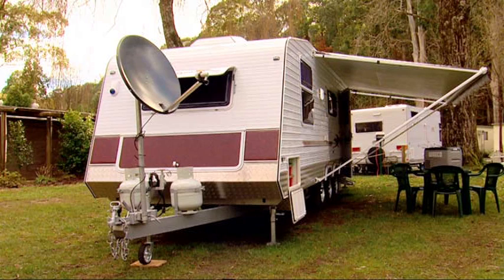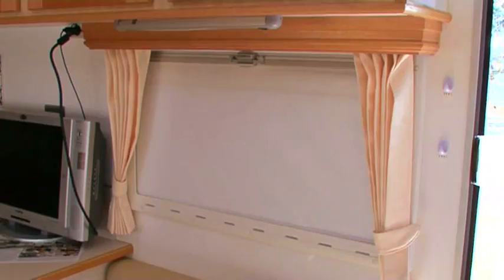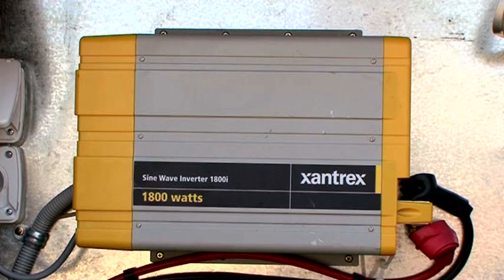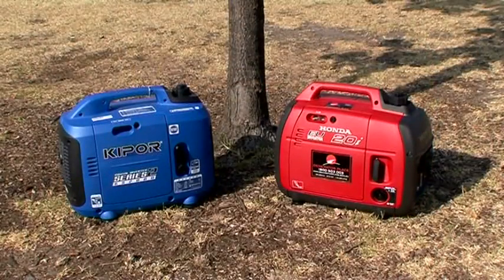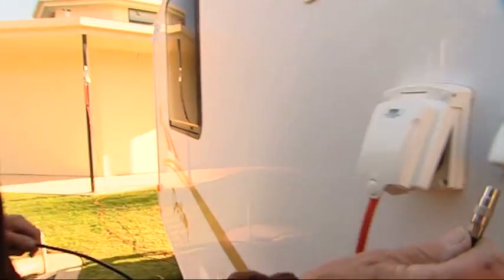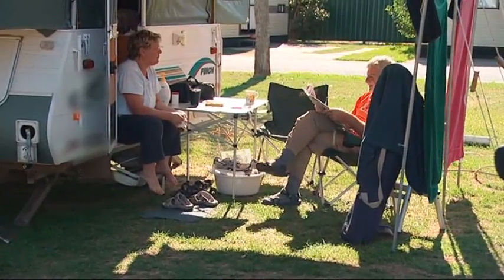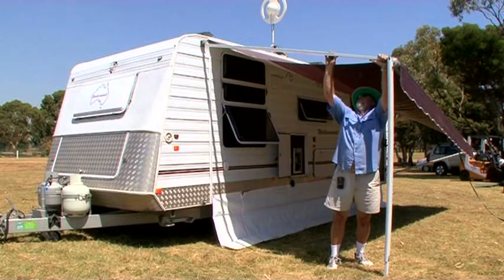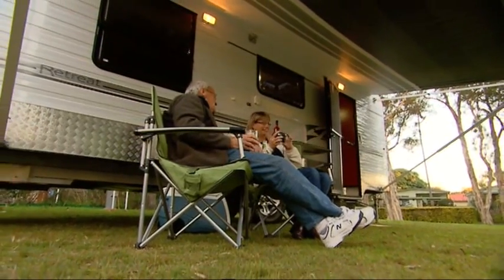Introduction to RV'S Part 6 - Parts and Accessories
Satellite Dishes are becoming increasingly popular for those wanting to watch TV while away on holiday. Dishes are mounted generally on top of the RV or perhaps on the ground beside the van.
Doors, widows and hatches can make a huge difference to the comfort inside the RV, also providing light and ventilation. There is a good range available from glass with blinds through to high grade plastic tinted windows with intergraded blinds and fly-screens.
Generators have become a popular addition for RV enthusiasts, particularly those who like to go bush and are away from mains power for any length of time. They come in a range of different brands and power ratings according to how many appliances you plan to run off them.
Inverters will turn your 12 volt ac battery power into ready to use 240 volts powering such items as lap tops, TV's and dvd players. People with sleep apnea can even run their CPAP equipment. An inverter with high wattage will also run more devices and run silently so you can use them in National parks unlike generators.
Solar power is really about solar charging, when used in an RV product. The sun shines on the panels and energy is turned into 12 volt DC power which is stored in the batteries. Alternative ways of charging the battery is by 240 volts of power through a charger or cars alternator via a voltage sensitive relay.This stops voltage going back to the cars battery and will only operate when your car battery is full. A generator can also be used for charging up batteries while powering up the van. Glass and poly plastic are the two types of solar panels on the market. Glass panels are quicker to react and give higher amps compared to polly plastic solar panels in direct sun light. Glass Solar panels will stop on cloudy days or shadows falling across at any stage while poly plastic panels will work in these conditions.
There are some great tips in this video for your first time in a caravan park. For example how to find your site, backing into your site and also plugging in various appliances. When arriving at the park a site number will be given and normally a list of guidelines to the park along with local tourist information. You will need a 15 amp power-lead to plug into the caravan and make sure its unrolled properly so its not caught up anywhere. Also make sure the power-lead is plugged into your numbered powerpoint and switched on. Also Plug in all your water pipes and your set to enjoy a relaxing holiday.
Annexes are a good way to extend your RV. Most caravans can be fitted with electric, auto or manual awnings that are very easy to use. The video shows a quick demonstration on how to set up an awning in the patio position attaching bars and sidewalls. There are also different floorings on the market that keeps things tidy and most won't kill grass.